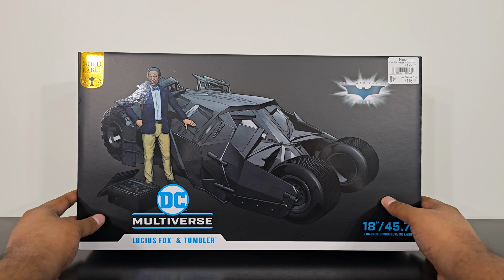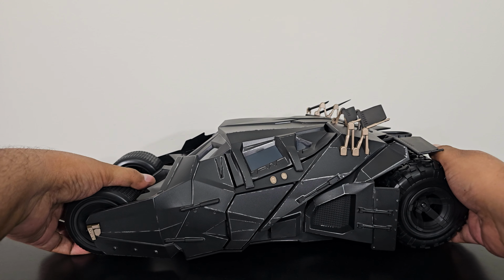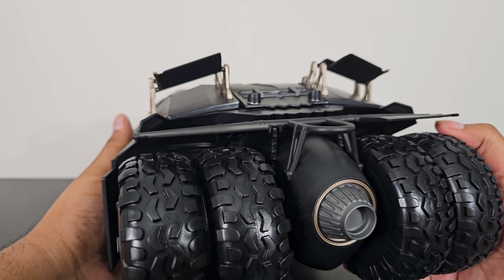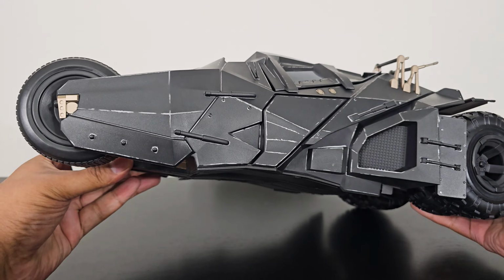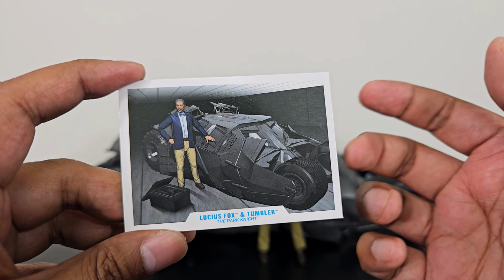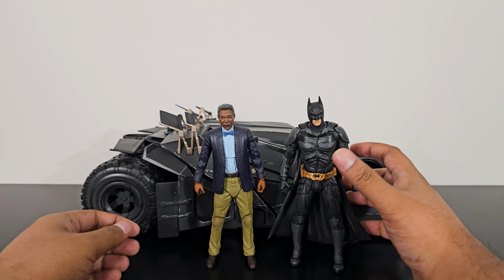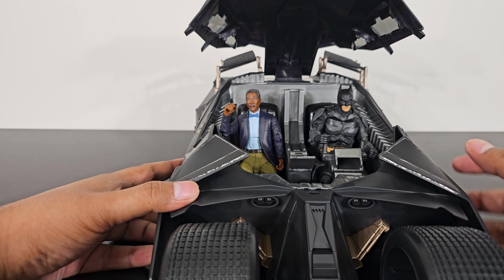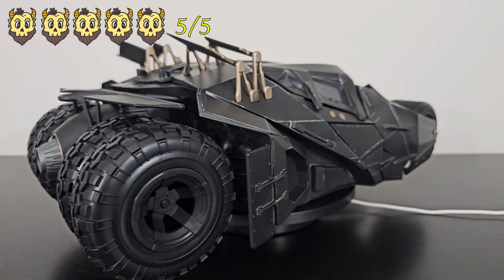Dark Knight Tumbler with Lucius Fox Figure Unboxing & Review | McFarlane DC Multiverse Gold Label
Experience the power of the Dark Knight’s arsenal as we unbox and review the McFarlane DC Multiverse Dark Knight Batmobile Tumbler with Lucius Fox figure! This Gold Label set features the iconic Tumbler Batmobile, meticulously designed to fit two 7-inch scale figures, along with a highly detailed Lucius Fox figure, inspired by Morgan Freeman’s portrayal in the films.

In this video, we’ll take a closer look at the Tumbler’s incredible details, including the fully functional cockpit and movie-accurate design. We’ll also review the Lucius Fox figure, exploring its articulation, accessories, and overall quality. Whether you're a fan of The Dark Knight Trilogy or just love collecting detailed vehicles and figures, this set is sure to impress!

00:00 - Intro
01:39 - Unboxing
02:00 - Batmobile Review
06:45 - Lucius Fox Review
08:15 - Accessories
10:07 - Lucius Fox Articulation
11:41 - Compatibility with Batman
12:25 - Batman Inside Cockpit
15:06 - Comparison
15:40 - Measurements
16:05 - 360 View
17:12 - Rating
17:44 - Photoshoot